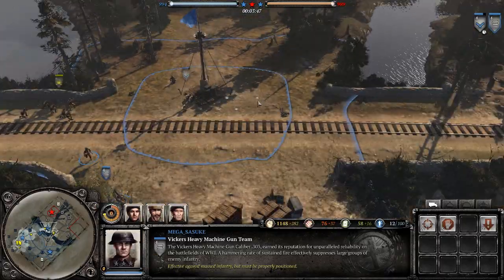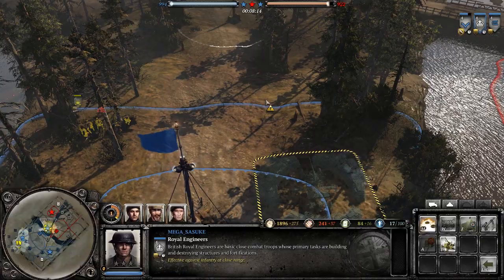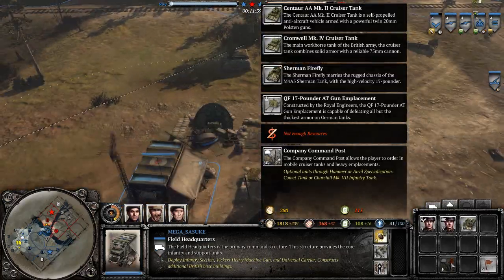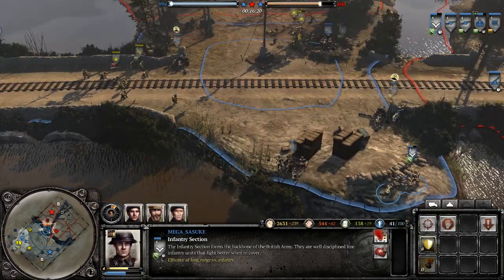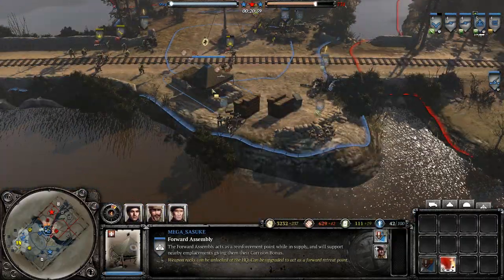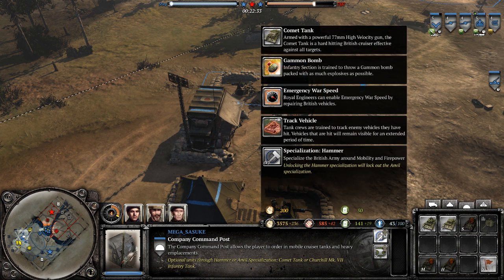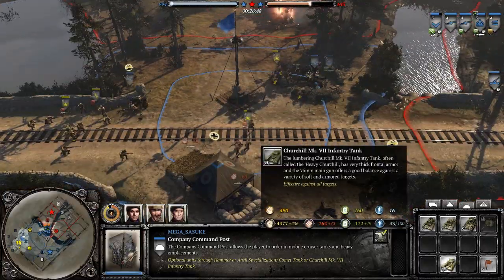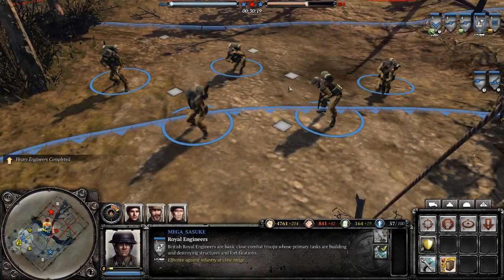Episode 2: British Forces Strategy (Beginners Guide)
Hey guys! I'm back this week with my second episode of my series: Company of Heroes 2 British Faction Strategy/Gameplay!

This episode I'll be talking about the strategy I used to help me get better at playing the British Forces on COH2.

If you're just starting out, this video will help you get a grasp of the type of thinking required to play online matches. The three concepts i mention are universal to all factions in the game, so even if you're a lil'kraut, you can still learn from this ;)

Apart from that guys please sit back, relax and enjoy my video!